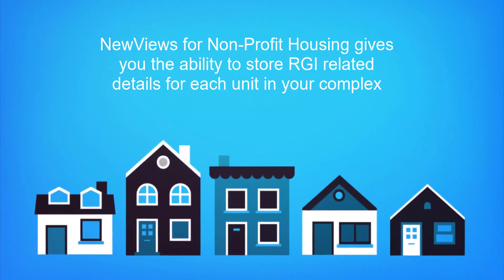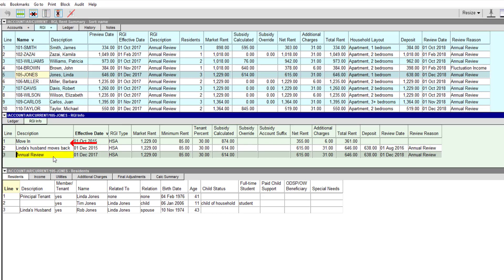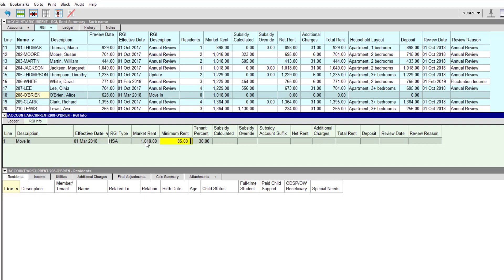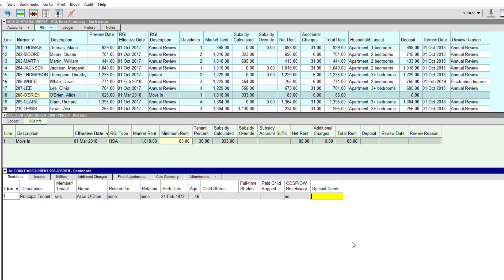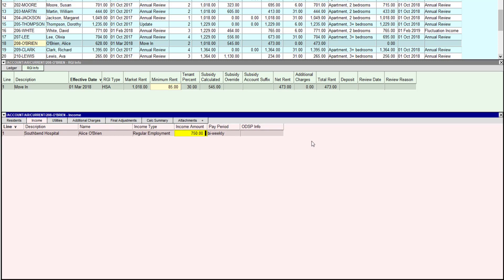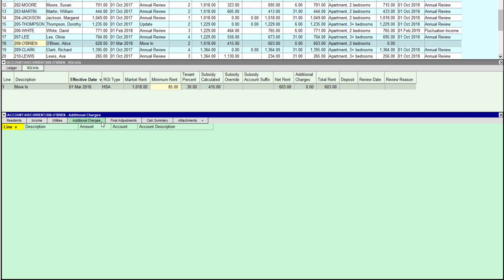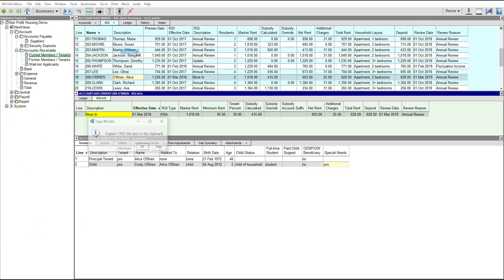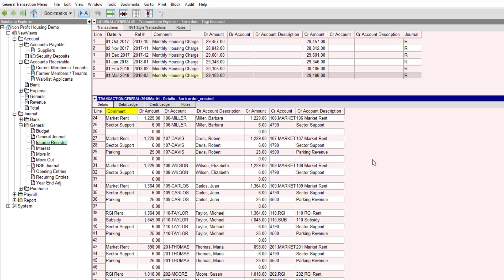NewViews Non-Profit Housing RGI Calculator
This video provides a detailed demonstration of the RGI Calculator built into NewViews for Non-Profit Housing.